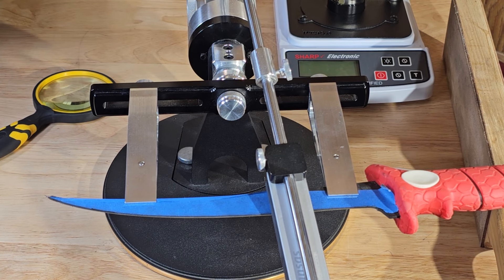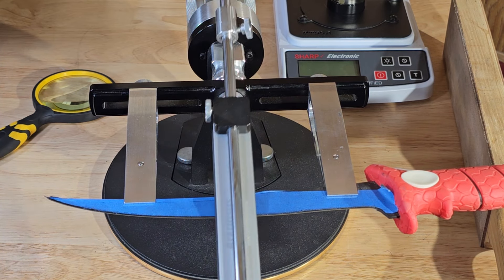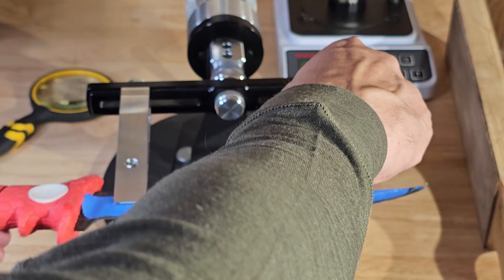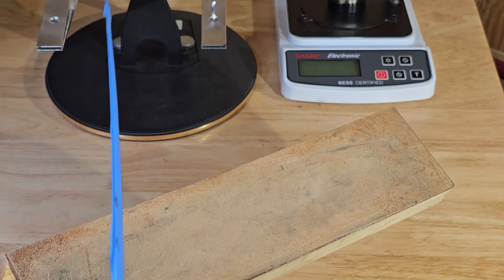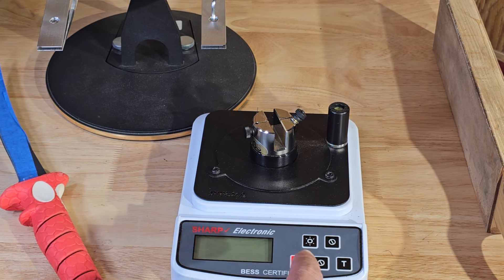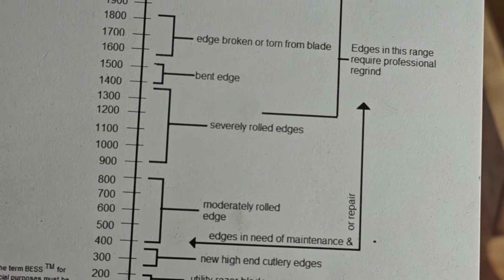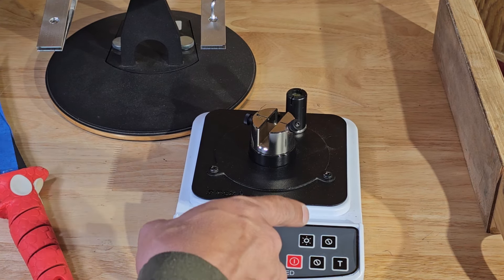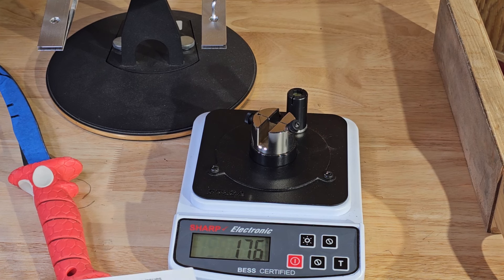Does Guided Sharpening Create Razor Edges? Certified Bess Test Sharp Check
Pt50A Bess Tester
SharpeningSupplies.Com
Razor Edge Apex Bubba Blade Fillet Knife Sharpening Bess Tester Tsprof K03 Pro Hunter Guided Sharpener Apex Arkansas Black Stone Gritomatic.Com Razor Sharp Fillet Knife Sharp Certified Bess Tester Aluminum Test Fixture Bess Test Media Apex DLT Ambush Horsehide Leather Strop Tsprof K03 Pro Hunter Guided Sharpener Gritomatic Arkansas Black Whetstone DLT HorseHide Ambush Leather Strop